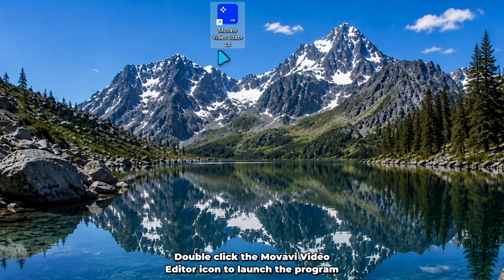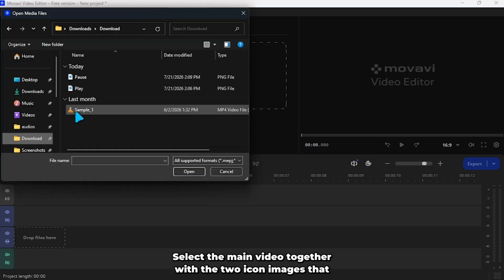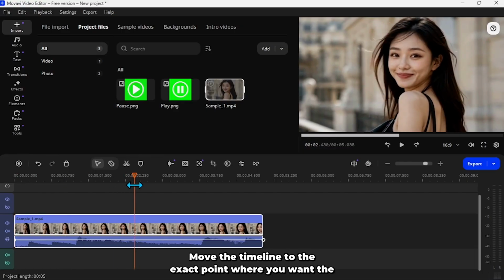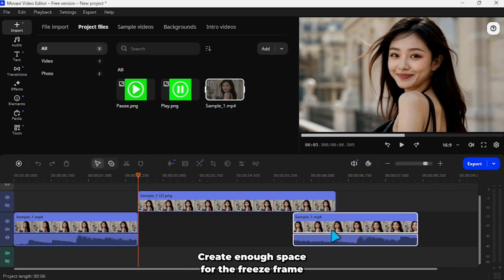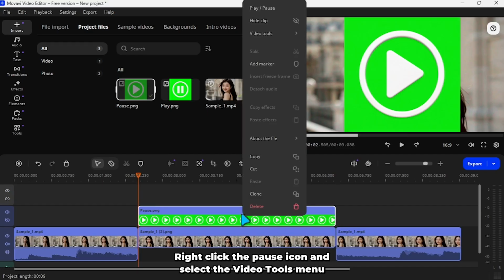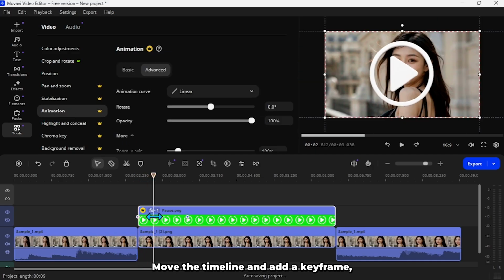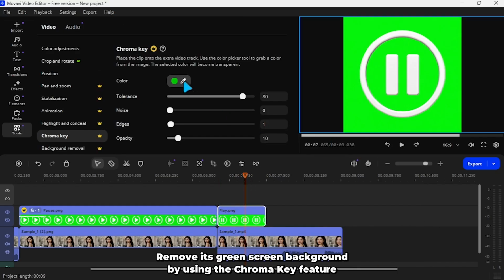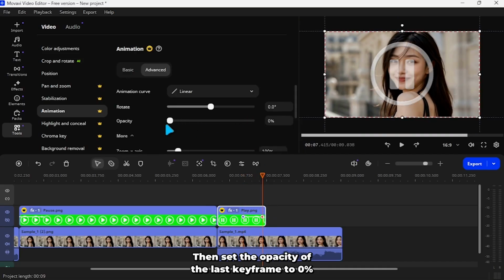How To Make Pause And Play Effect in Movavi Video Editor (𝟮𝟬𝟮𝟲) | 100% WORKS | NO YAP | FAST & EASY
(𝟮𝟬𝟮𝟲) Learn How To Make Pause And Play Effect in Movavi Video Editor in this video (NO YAPPING + 100% WORKS!) | EASY FULL GUIDE, Everything You Need To Know! | Make Pause And Play Effect in Movavi Video Editor